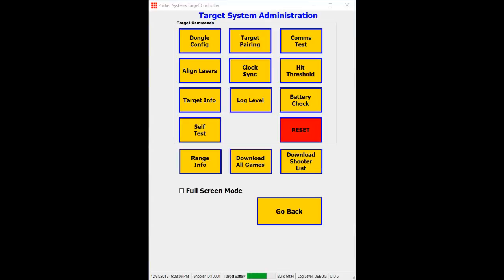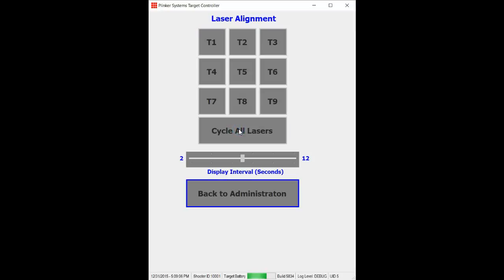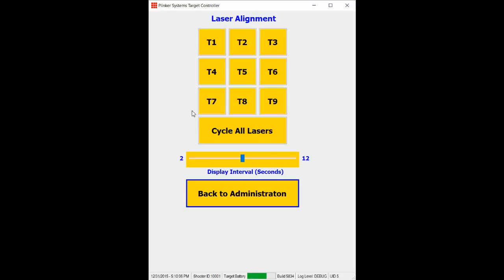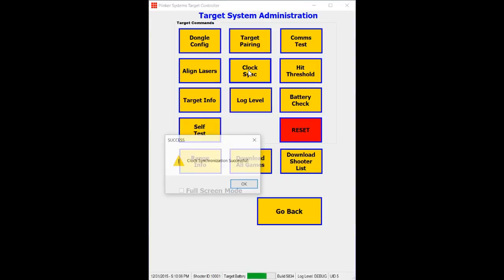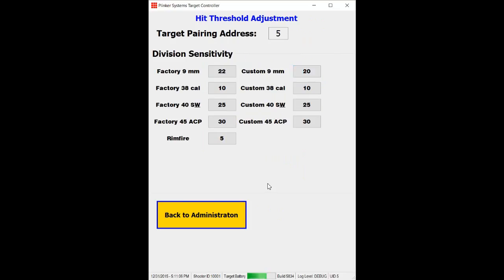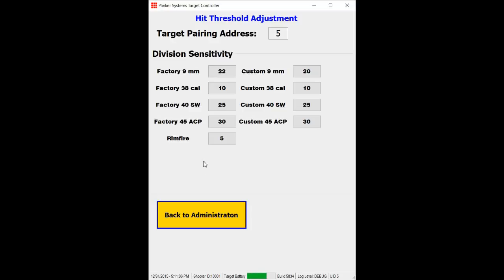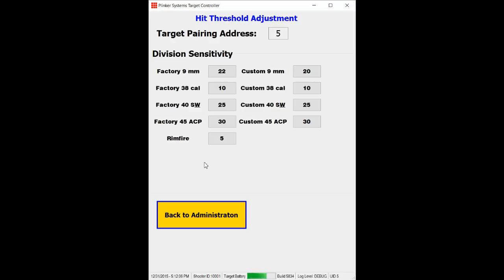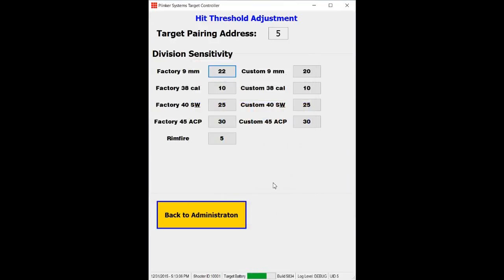tablet controller admin 2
This video describes the administration functions of the tablet controller application.